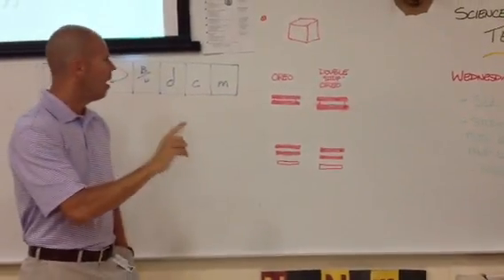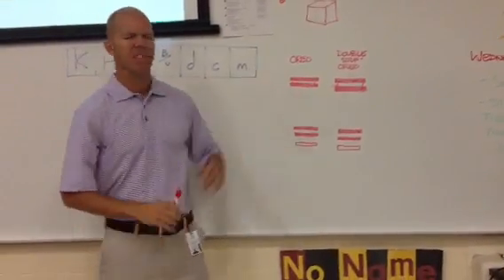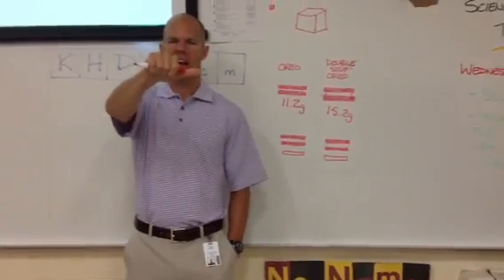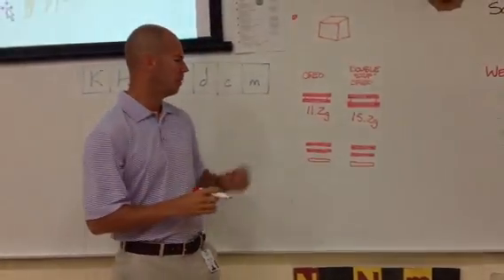Oreo Lab Part 2